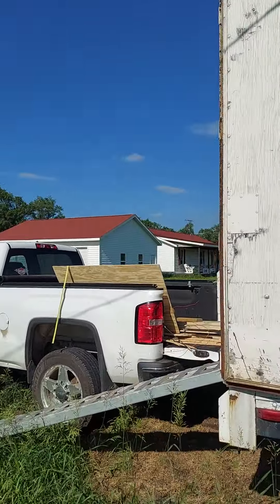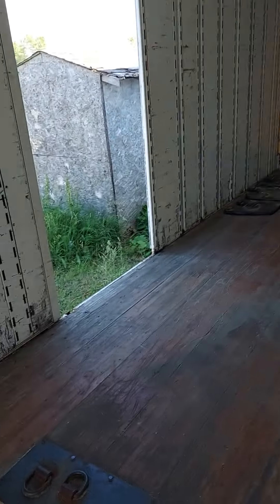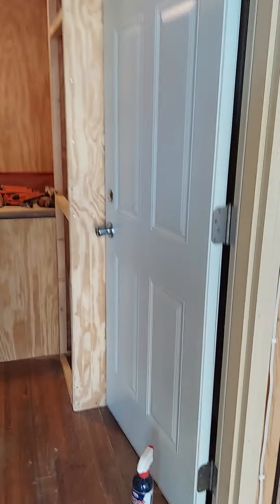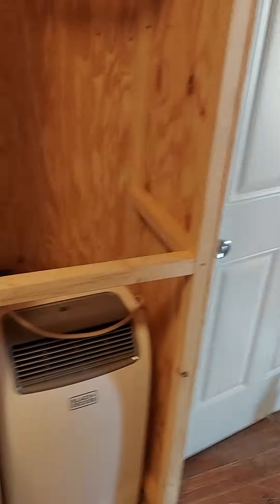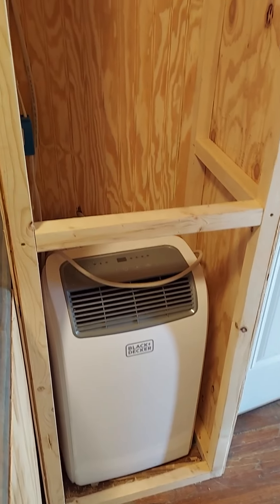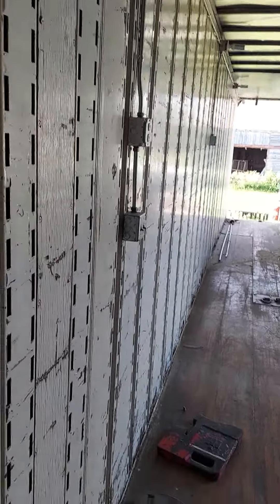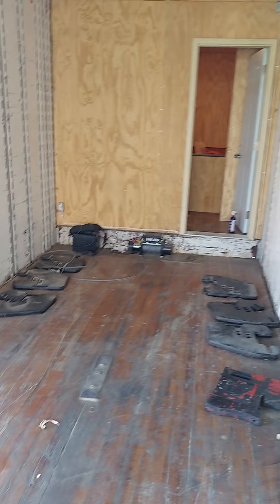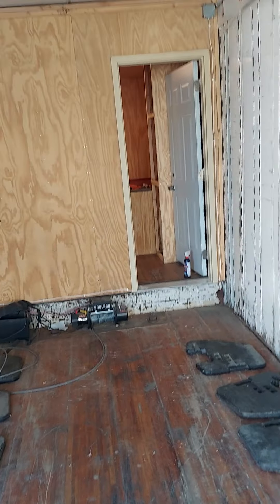ironhorse motorsports trailer tour and remodel